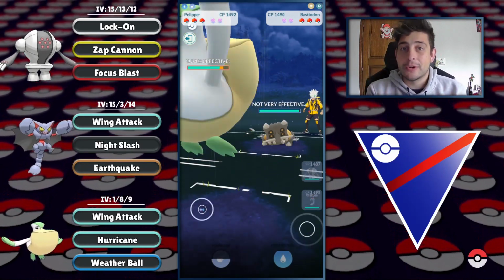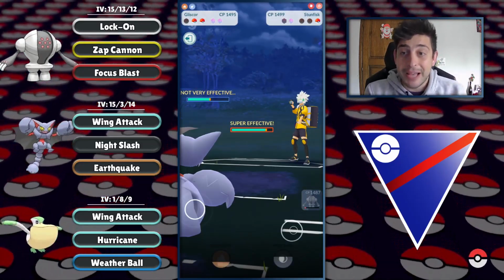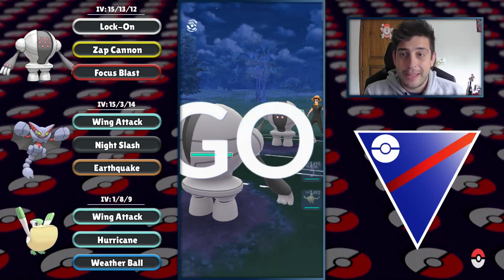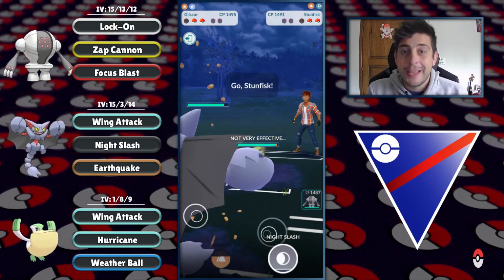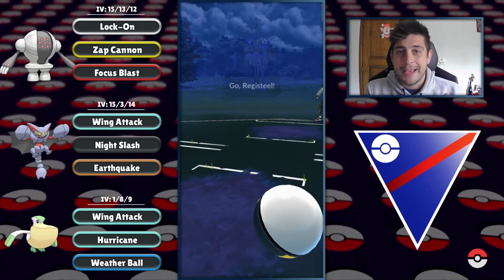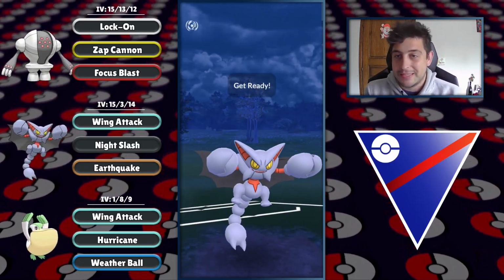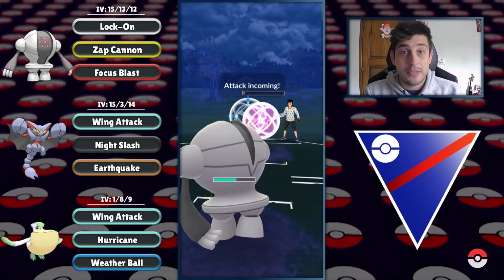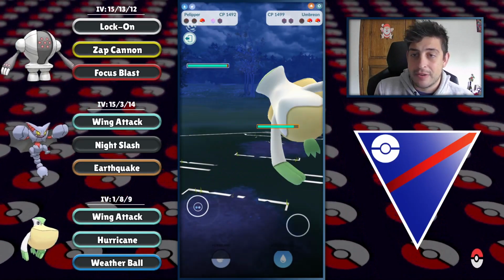THIS is the STRONGEST Team in Great League GO Battle League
Today we dive into Great League.
I am using an ABB with A as Registeel and double B as Pelipper and Gliscor in Great League Open.